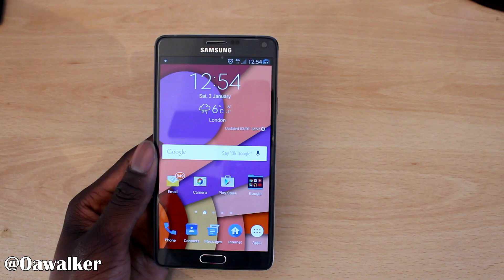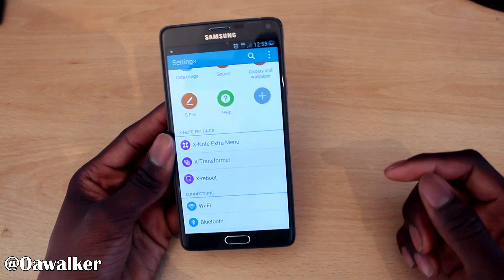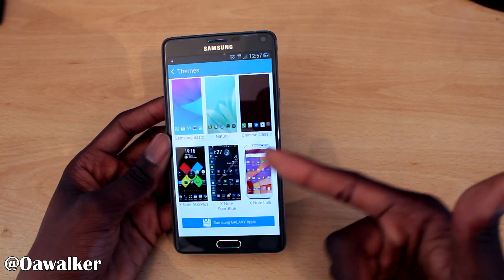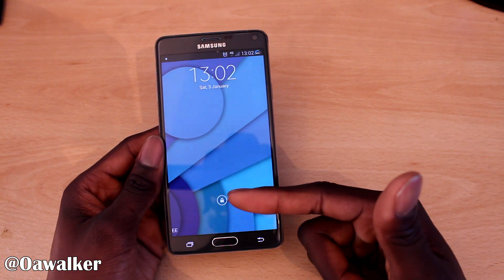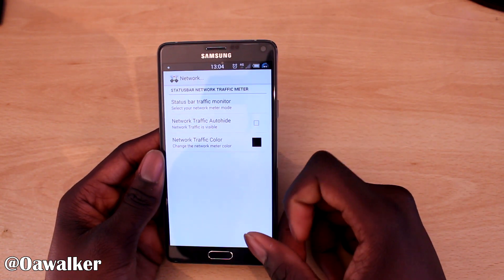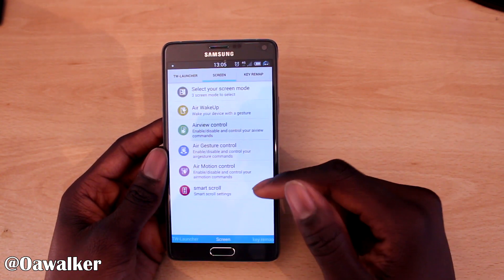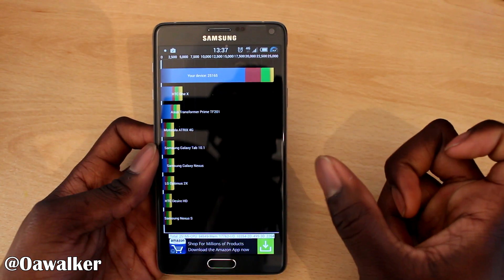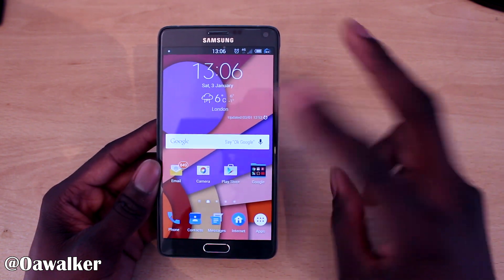X-Note Build 3.0 Rom For Samsung Galaxy Note 4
In this video i show this awesome rom for the Note 4 and share my thoughts about